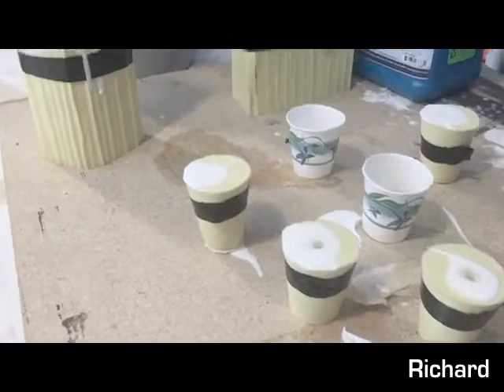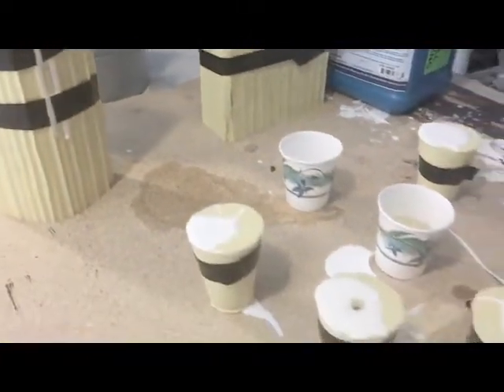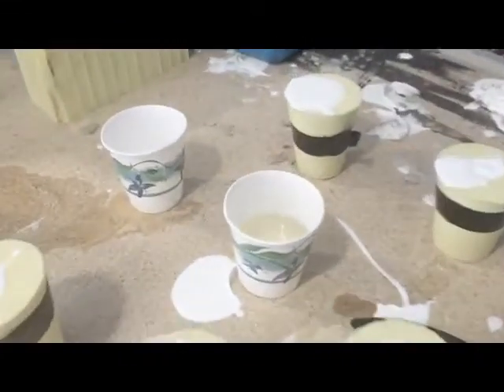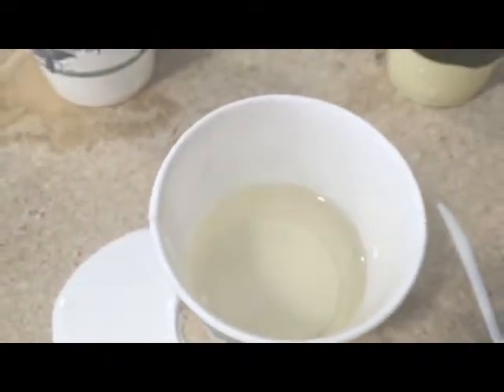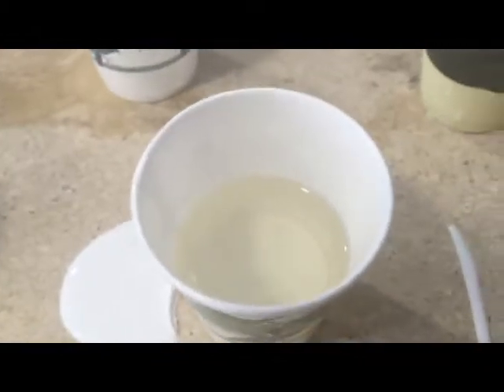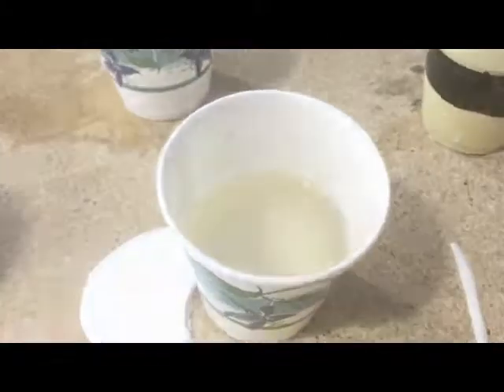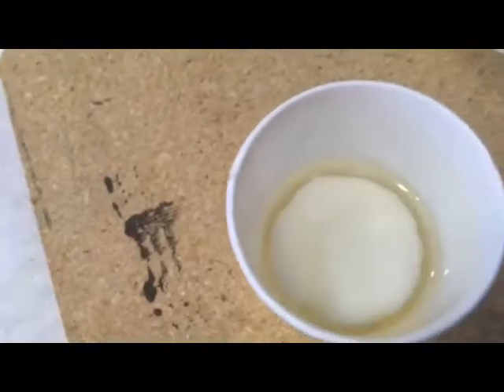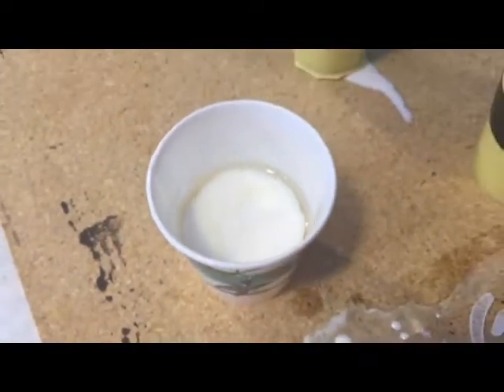AF Video 0005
This is a video manifest showing procedures and steps to provide a Surreal Sculptures client a fairly comprehensive step by step video showing most of the processes used in making their piece!